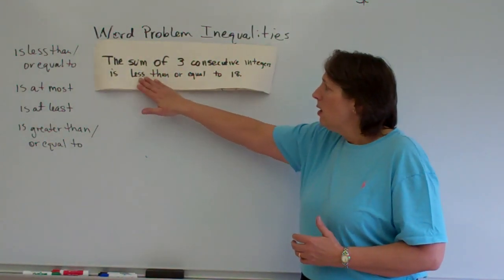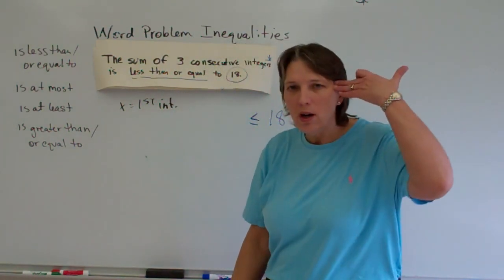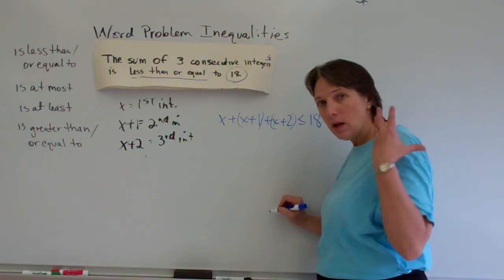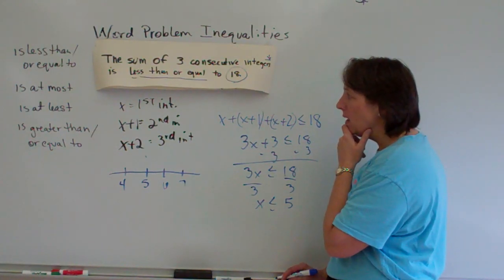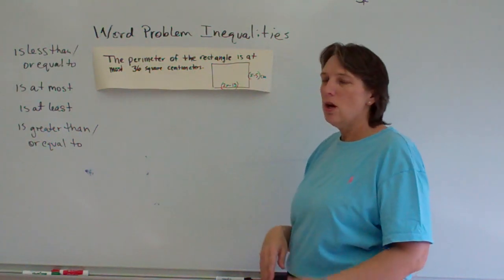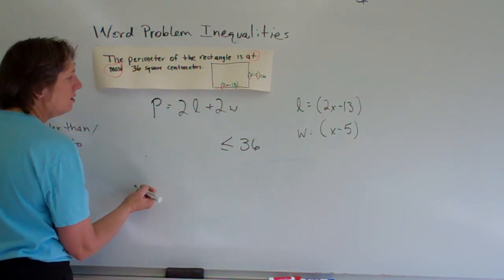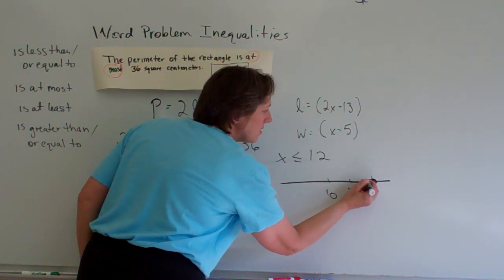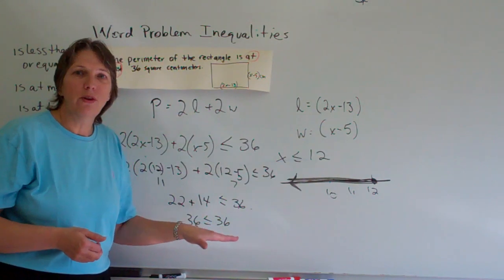Word Problem Inequalities 001